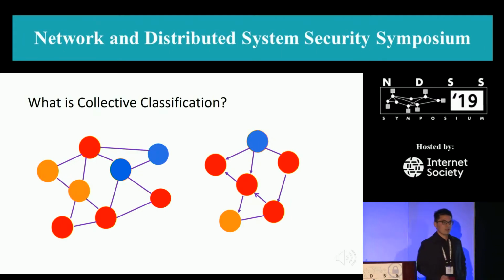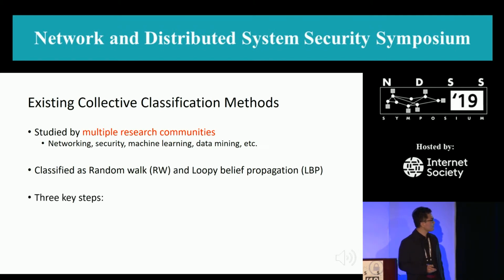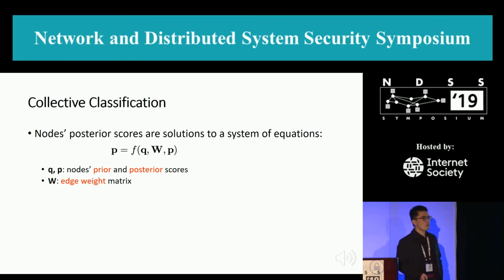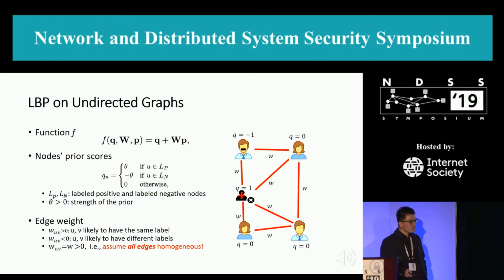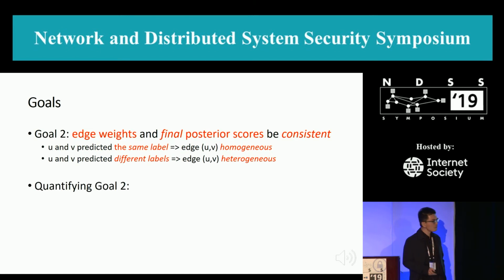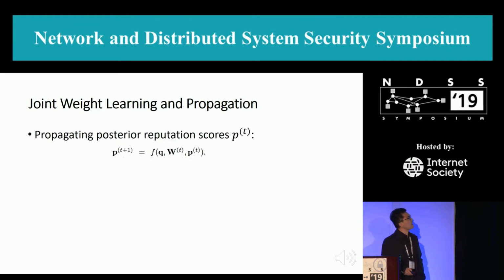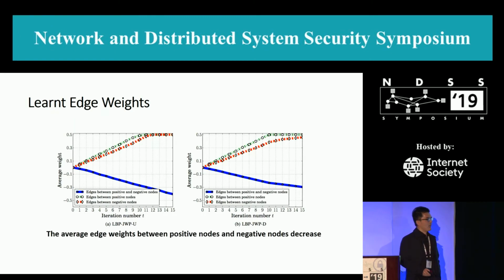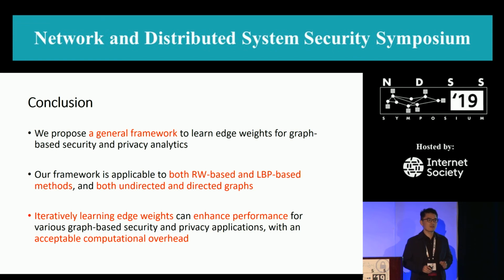NDSS 2019 Graph-based Security and Privacy Analytics via Collective Classification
SESSION 11-1 Graph-based Security and Privacy Analytics via Collective Classification with Joint Weight Learning and Propagation

Many security and privacy problems can be modeled as a graph classification problem, where nodes in the graph are classified by collective classification simultaneously. State- of-the-art collective classification methods for such graph-based security and privacy analytics follow the following paradigm: assign weights to edges of the graph, iteratively propagate reputation scores of nodes among the weighted graph, and use the final reputation scores to classify nodes in the graph. The key challenge is to assign edge weights such that an edge has a large weight if the two corresponding nodes have the same label, and a small weight otherwise. Although collective classification has been studied and applied for security and privacy problems for more than a decade, how to address this challenge is still an open question. For instance, most existing methods simply set a constant weight to all edges.

In this work, we propose a novel collective classification framework to address this long-standing challenge. We first formulate learning edge weights as an optimization problem, which quantifies the goals about the final reputation scores that we aim to achieve. However, it is computationally hard to solve the optimization problem because the final reputation scores depend on the edge weights in a very complex way. To address the computational challenge, we propose to jointly learn the edge weights and propagate the reputation scores, which is essentially an approximate solution to the optimization problem. We compare our framework with state-of-the-art methods for graph-based security and privacy analytics using four large-scale real-world datasets from various application scenarios such as Sybil detection in social networks, fake review detection in Yelp, and attribute inference attacks. Our results demonstrate that our framework achieves higher accuracies than state-of-the-art methods with an acceptable computational overhead.

AUTHORS
Binghui Wang (Iowa State University)
Jinyuan Jia (Iowa State University)
Neil Zhenqiang Gong (Iowa State University)